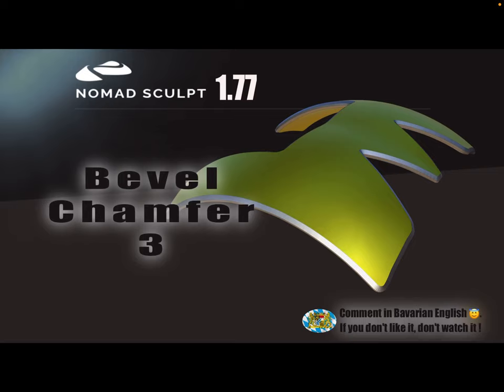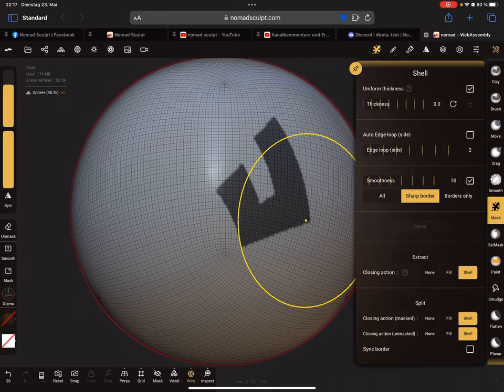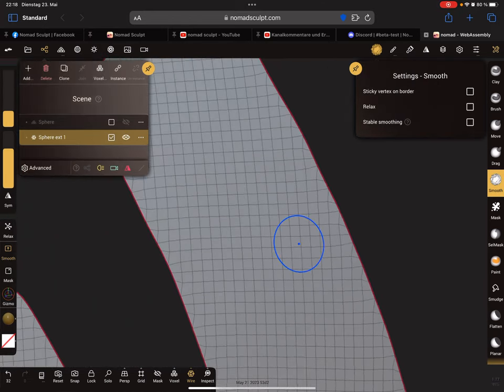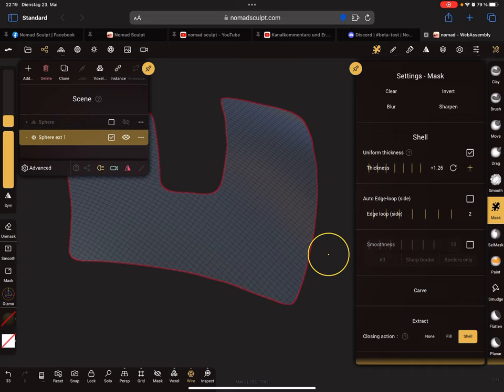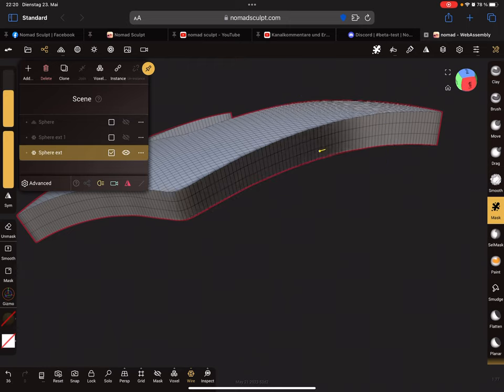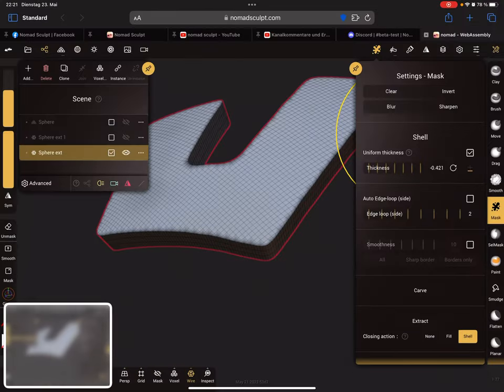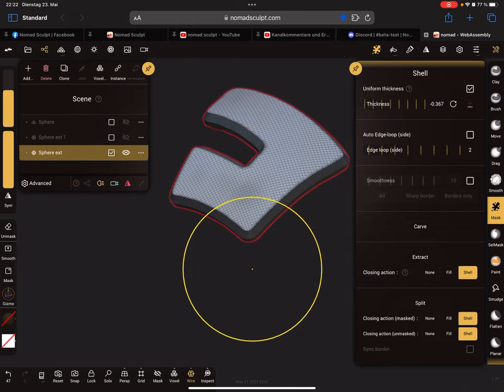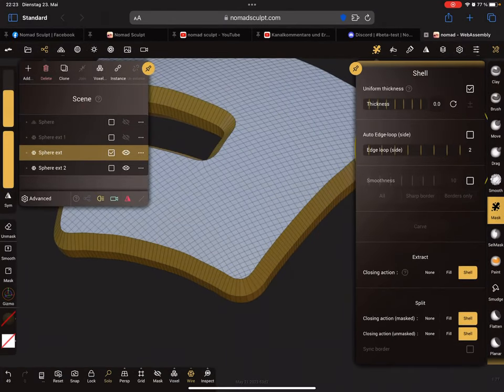Nomad Sculpt - Video Manual - 12 - Bevel / Chamfer edges 3 - Tutorial (V1.77 -23.5.2023)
How to bevel / chamfer the edges.